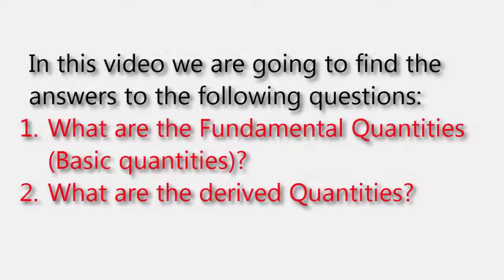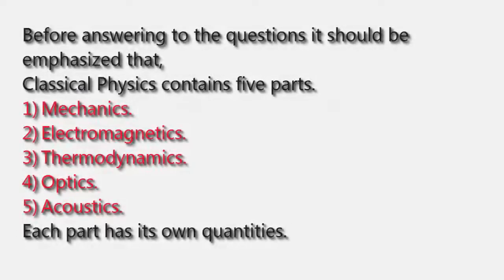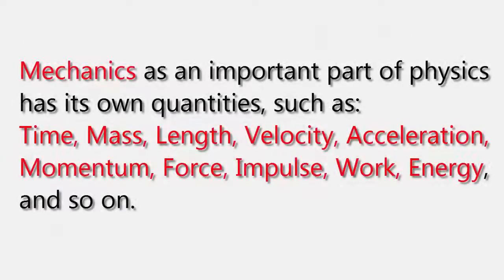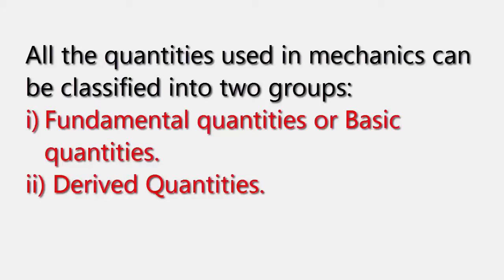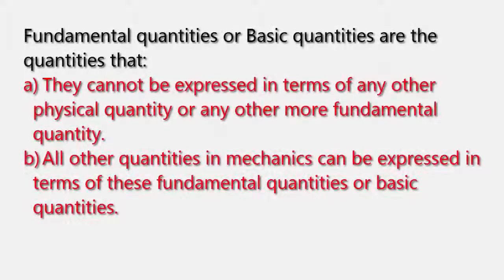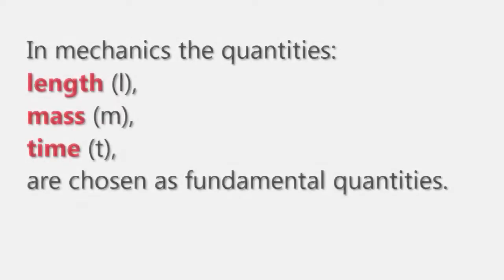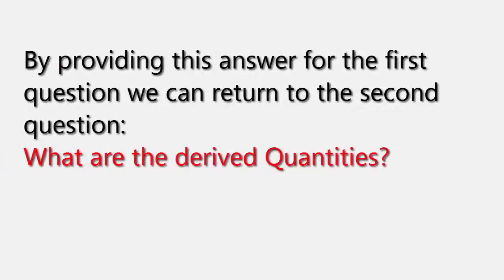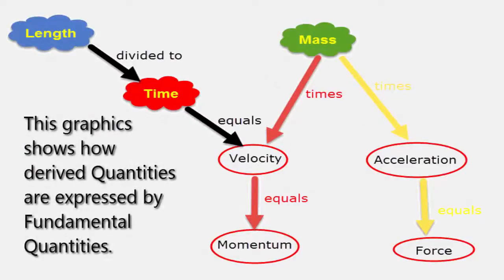Mechanics: Chapter 1 - Units and Measurements - Part 1 - Fundamental Quantities or Basic quantities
In this video we are going to find the answers to the following questions:
1. What are the Fundamental Quantities (Basic quantities)?
2. What are the derived Quantities?